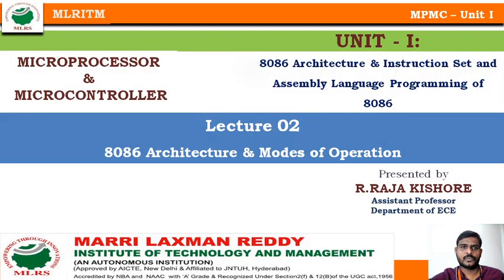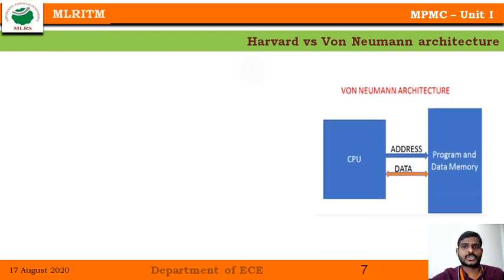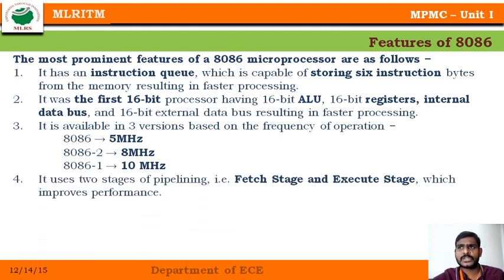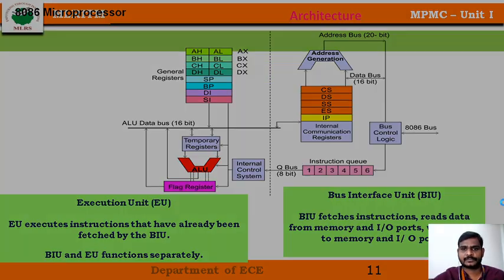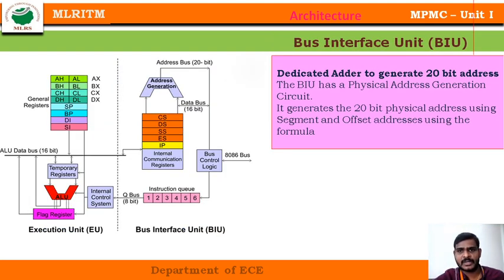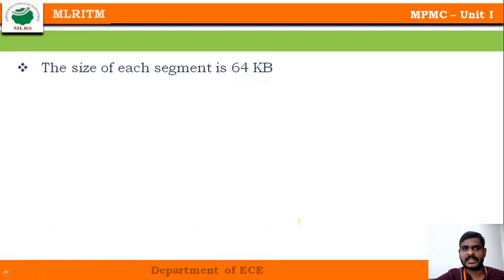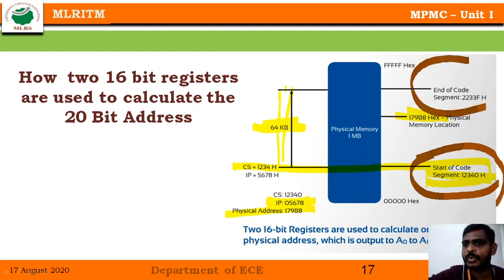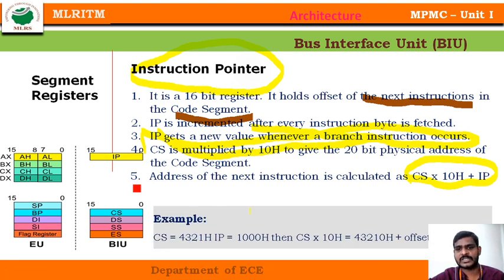2 MPMC 8086 Architecture PART 01